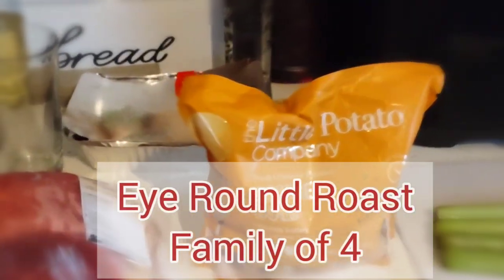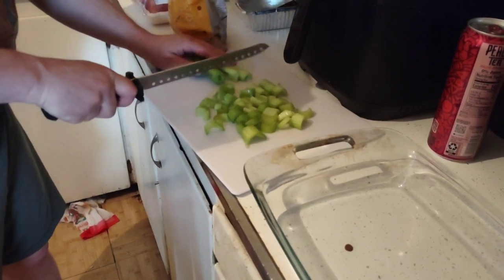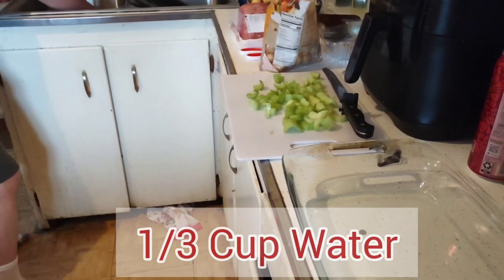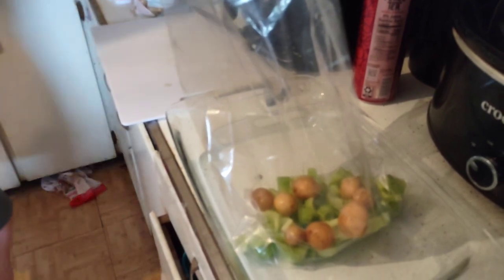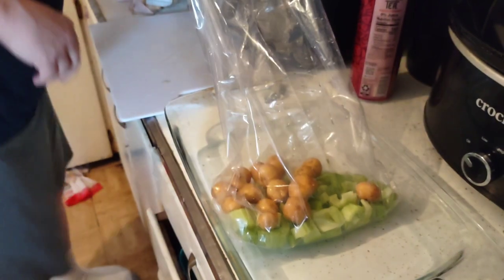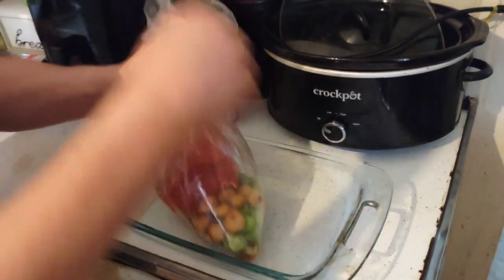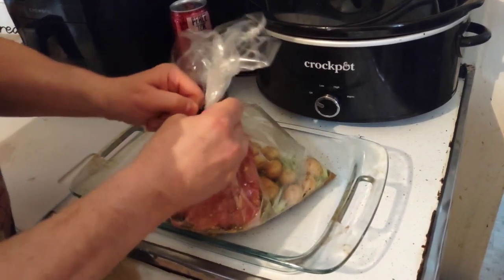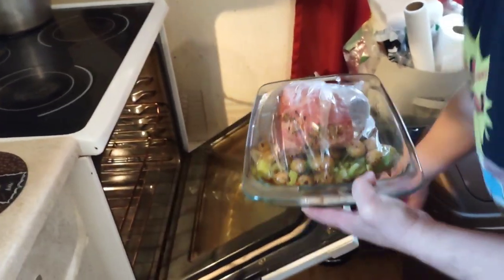Delicious Eye Round For Family Four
Hello in this video we're going to prep an eye round with my husband. A delicious dinner for your family. Easy and delicious. Plus we use our gravy boat.